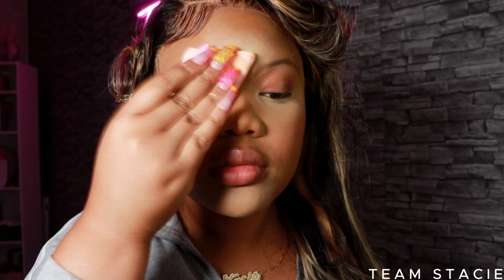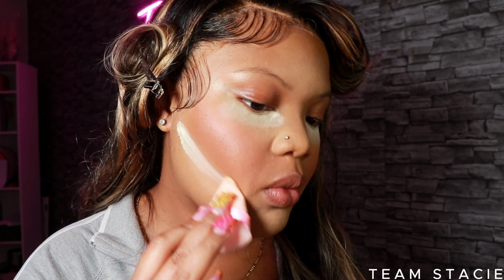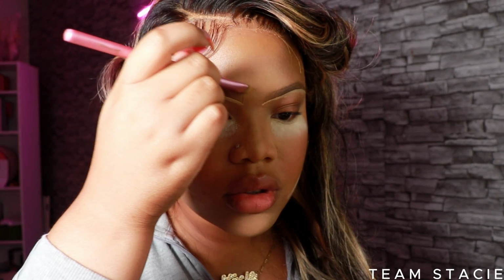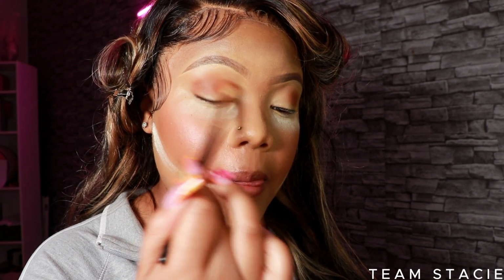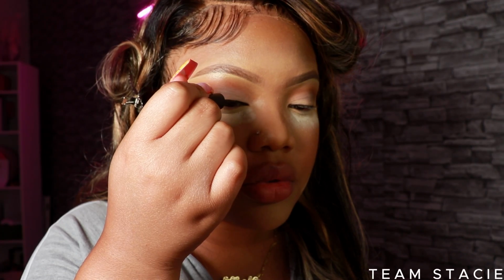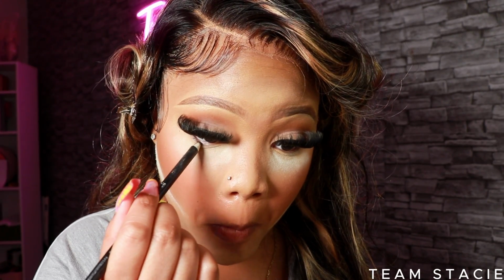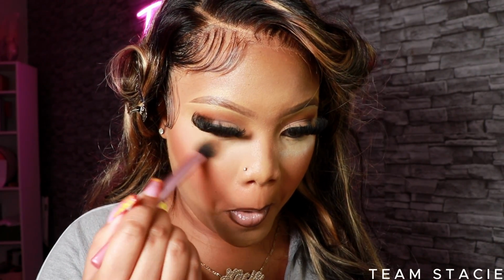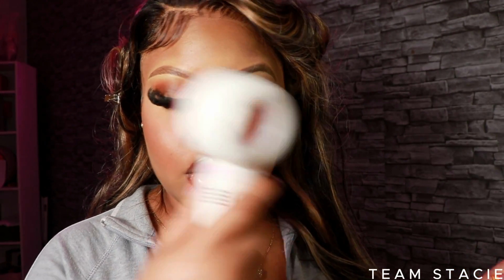Real Raw 🔥 Quick and Simple Soft Glam Makeup Tutorial for Beginners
In this beginner-friendly makeup tutorial, I'll show you how to achieve a stunning soft glam look. You'll learn all the tips and tricks to recreate this raw transformation. I'll guide you step-by-step, using affordable products that are perfect for beginners.

FACE
CLEANSER: Thayer Witch Hazel
MOISTURIZER: Embryolisse
PRIMER: elf power grip primer
FOUNDATION: NARS Gradient Foundation (Tahoe)
CONCEALER: Elf Camo Concealer (Medium Warm)
SETTING POWDER: Laura Mercier Translucent Ultra Blur
CONTOUR: Black Opal (Shade Hazel)
BLUSH: Juvias Blush (Volume 5))
SETTING SPRAY: Morphe Continuous

EYES
EYEBROW: Wet & Wild Ultimate Brow Pencil ( Brunette )
EYELINER: Milani Stay Put Matte Eyeliner
EYESHADOW PALETTE: Juvia Place Palettes

LIPS
LIP LINER: Nicka K Brown ( Coffee )
LIPGLOSS: Team Stacie Cosmetics
(Shade Ocean)

Amazon Makeup Must Haves

▷ OTHER VIDEOS YOU MIGHT WANT TO SEE: